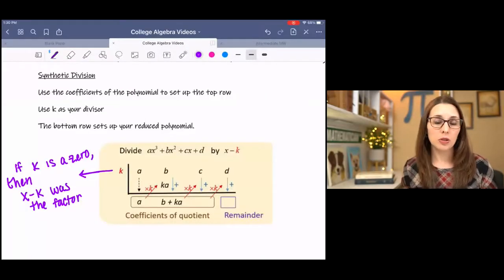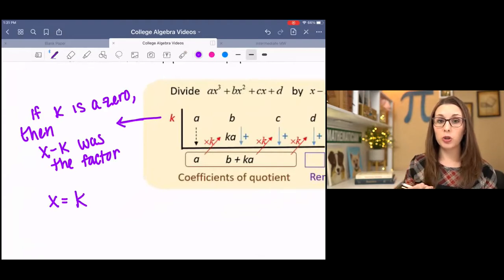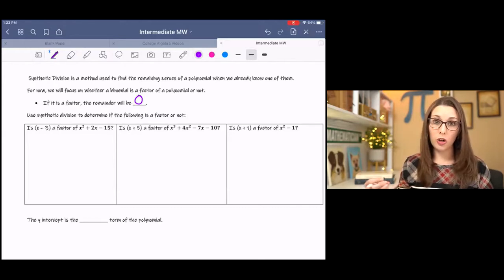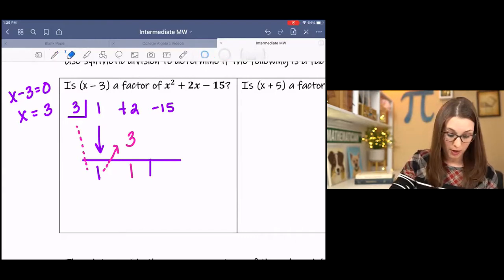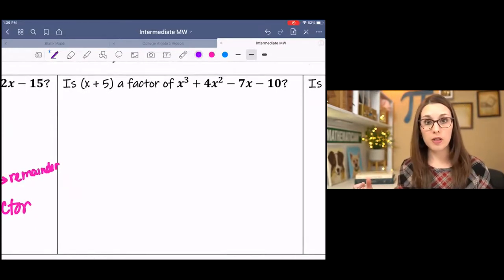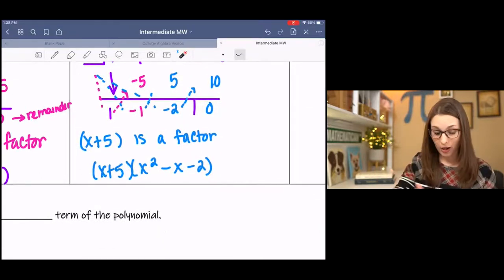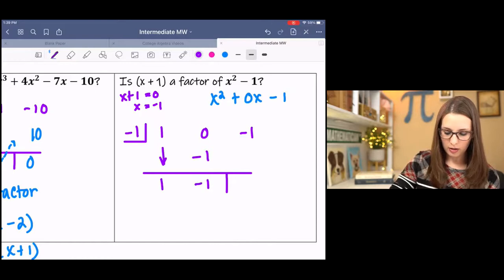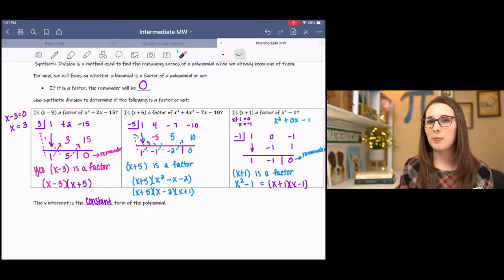How to Do Synthetic Division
Learn how to use synthetic division to find the factors and zeroes of a polynomial.